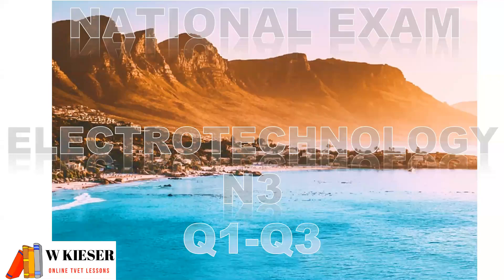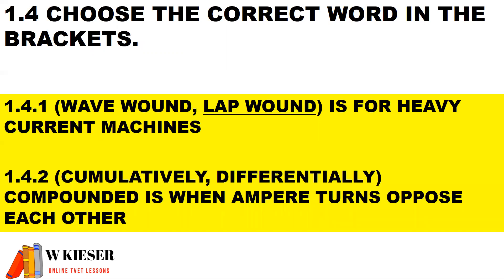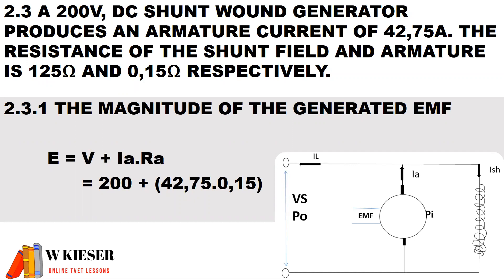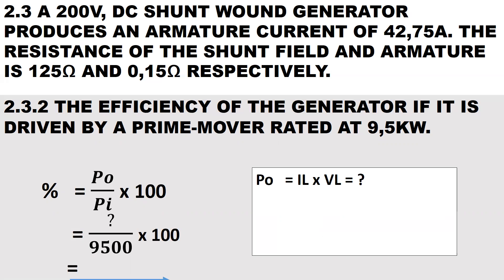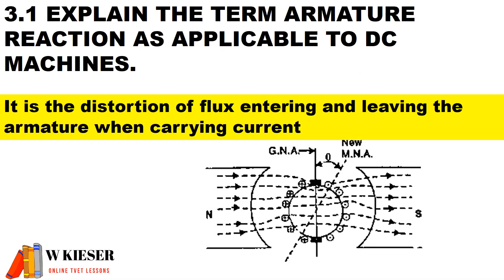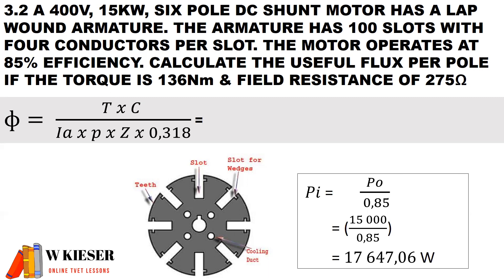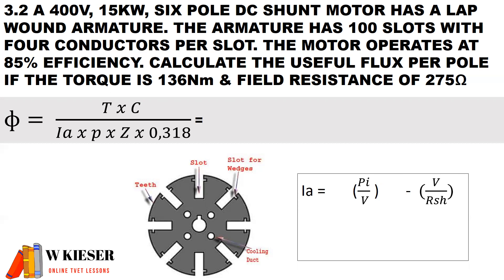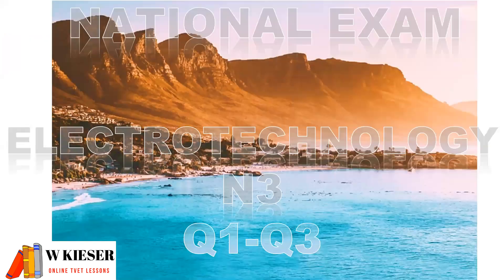N3 ELECTROTECHNOLOGY EXAM PAPER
Questions 1 to 3 for revision.